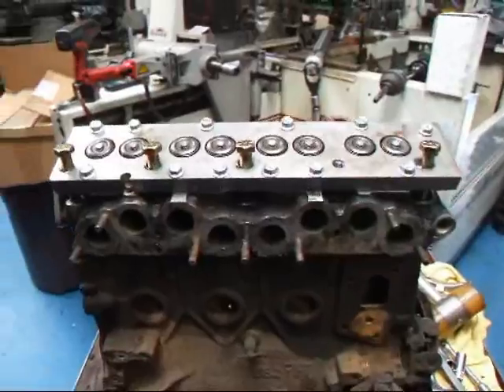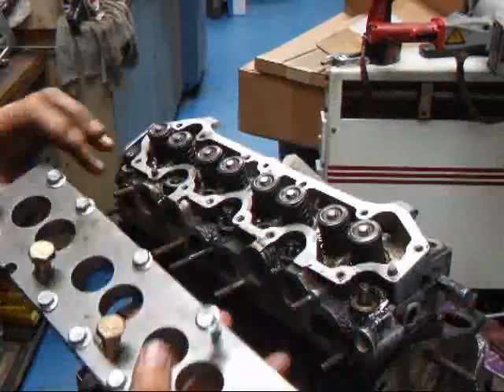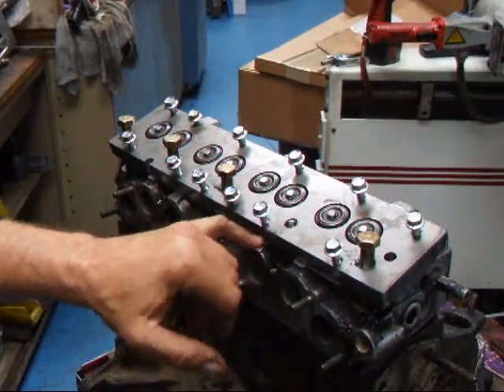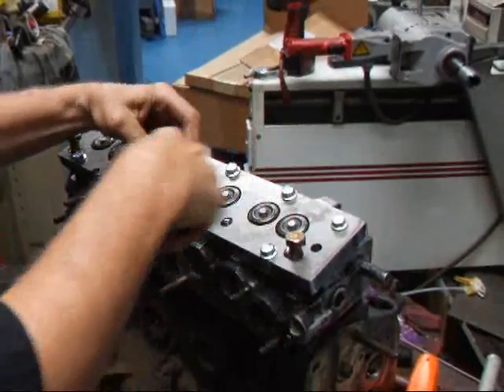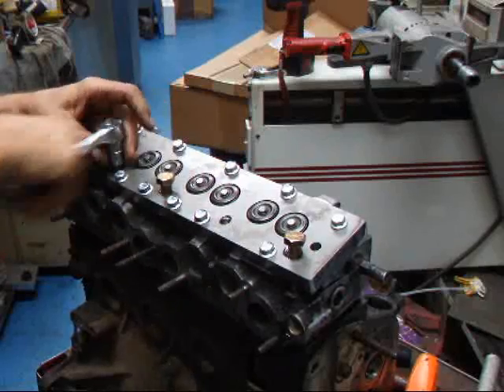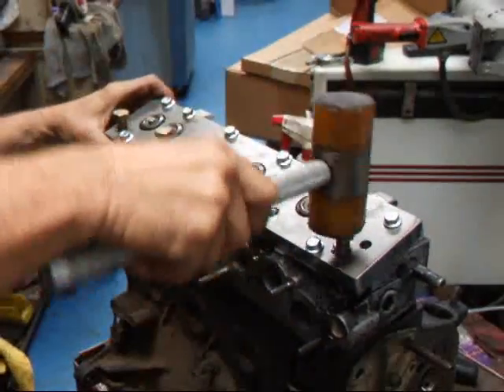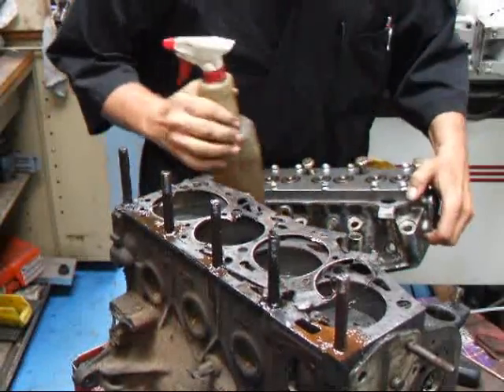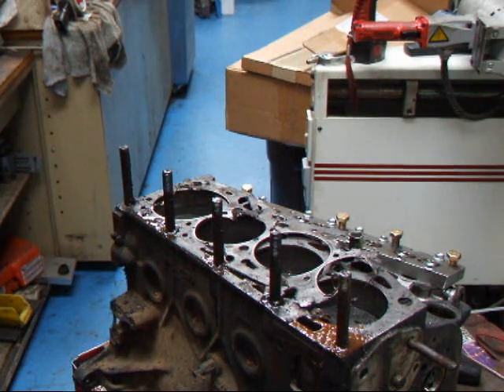X1-9 Head Removal Tool.wmv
Here's a really trick tool to remove the cylinder head from an Fiat, Zastava, or Seat using the SOHC head. Corrsion can keep the head from lifting off, but this tool makes it easy.